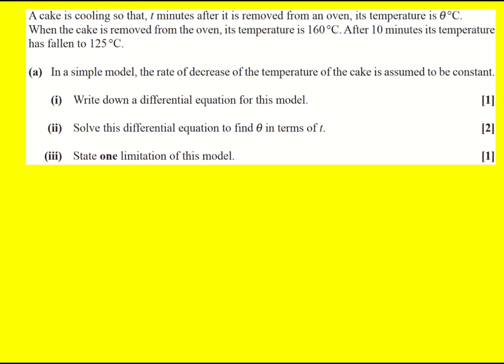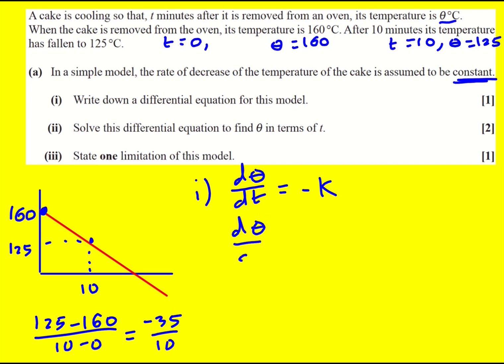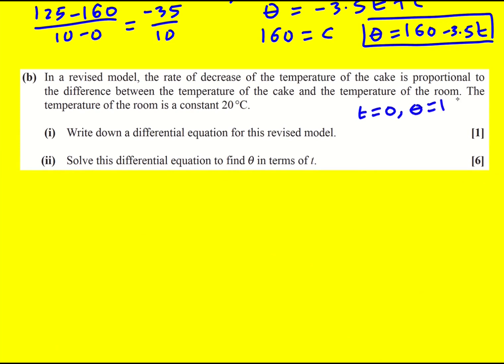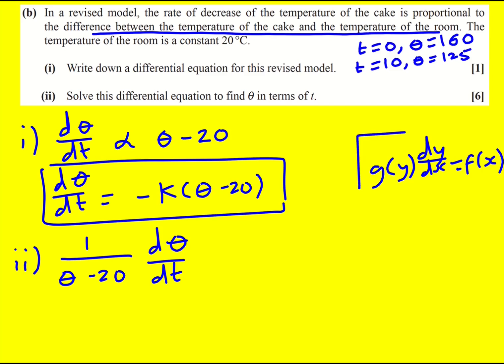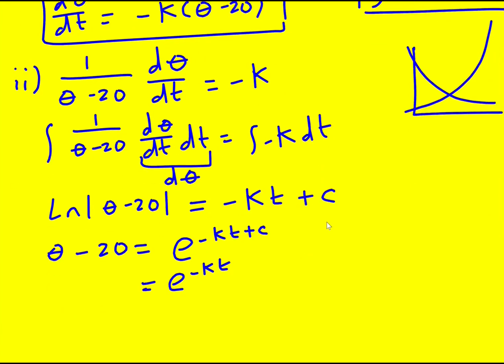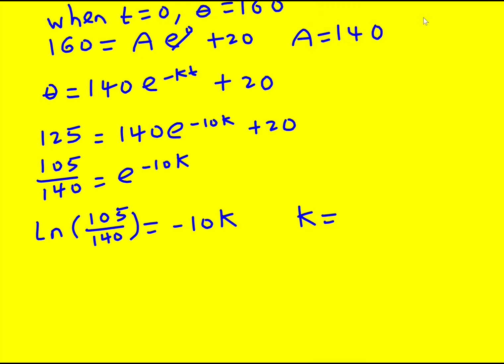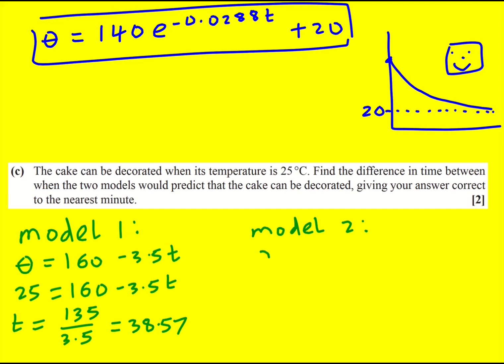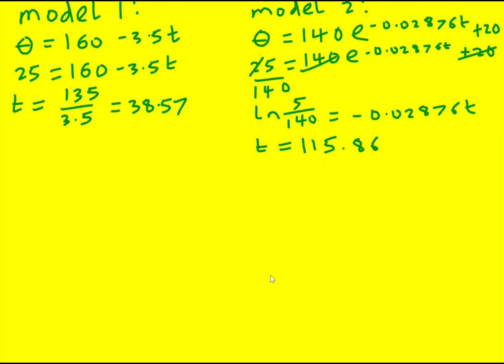AL OCR Jun 2021 paper 1 pure q12 (Maths A Level)